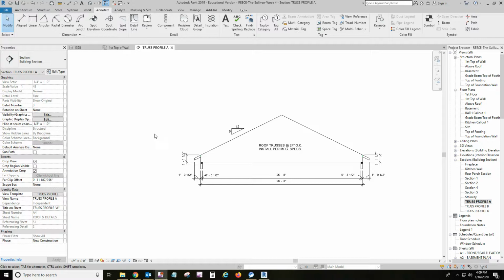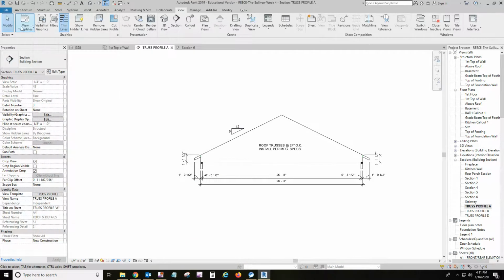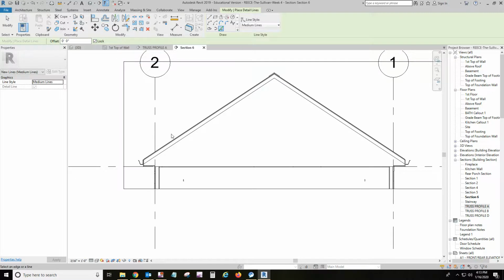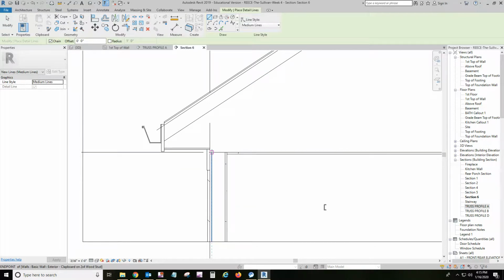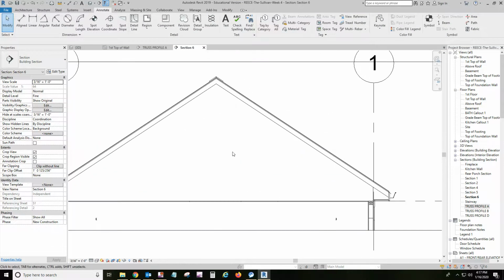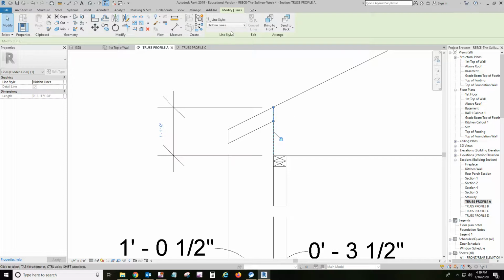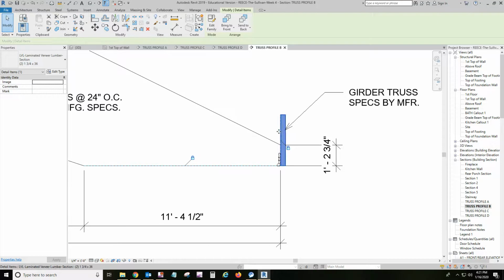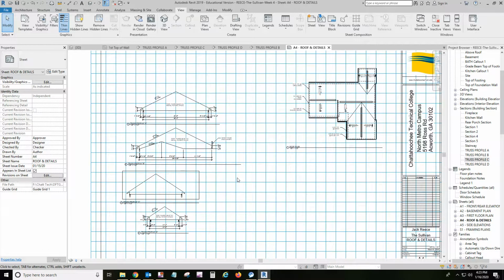1131 2020 Week 4 Part 7